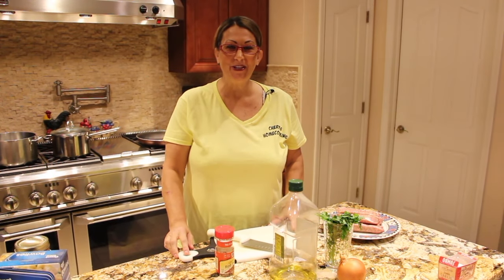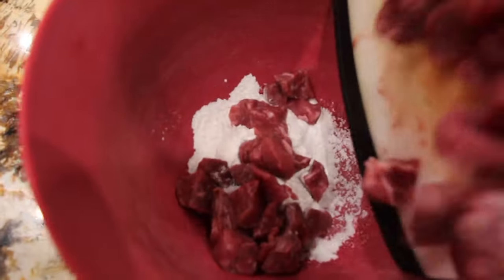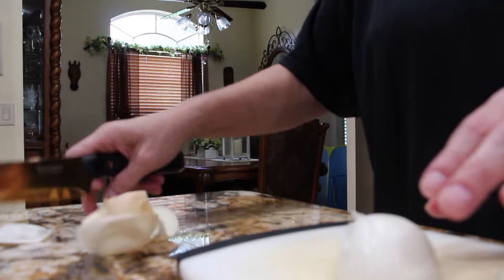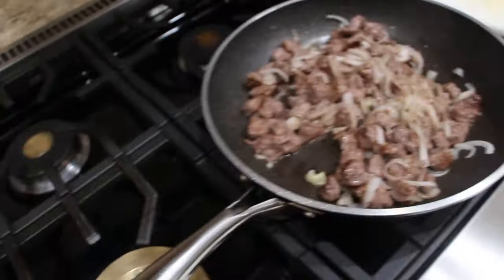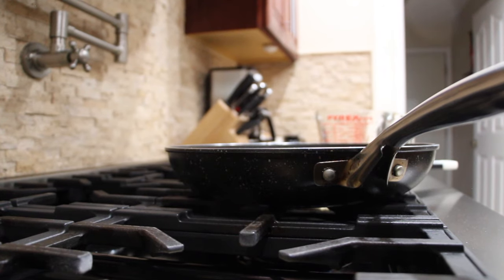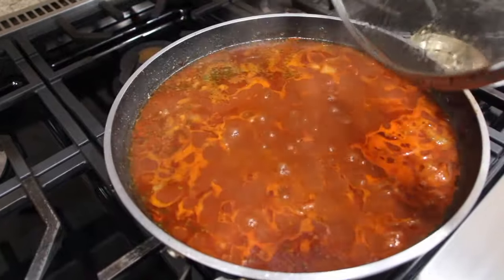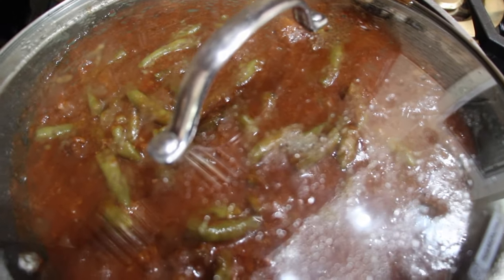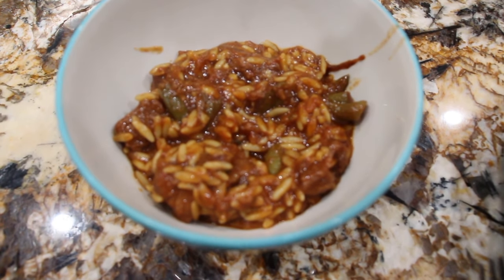GOULASH/MY WAY MAKING BEEF GOULASH/SIMPLE EASY/PERFECT EVERY TIME/EPISODE 942/CHERYLS HOME COOKING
In this video I show you my way of making 'BEEF GOULASH" its simple and easy to make. Tastes AWESOME too!

INGREDIENTS:

1- LB- BEEF STEW MEAT
1-TSP. SALT
1-TSP-PEPPER
1-TBS.-PARSLEY ( DRIED OR FRESH)
1/4- CUP OF FLOUR
OLIVE OIL
1-MEDIUM ONION
4- CUPS BEEF BROTH ( 2-LBS BOX)
6-OZ. TOMATO PASTE
PASTA OF YOUR CHOICE...(I USED ORZO)
1- 14.5 OZ.-CAN GREEN BEANS

DIRECTIONS.

CUT YOUR STEW MEAT INTO BITE SIZE PIECES.
PLACE OFF TO THE SIDE.

PLACE YOUR FLOUR,SALT AND PEPPER IN A BOWL.
MIX WELL.

COAT YOUR STEW MEAT INTO THE FLOUR MIXTURE.

PLACE YOUR BURNER ON MEDIUM.

PLACE SOME OLIVE OIL IN YOUR FRYING PAN.

PLACE THE STEW MEAT IN YOUR FRYING PAN AND BROWN ON BOTH SIDES

PEAL AND CUT YOUR ONION IN HALF. CUT INTO THIN SLICES...
PLACE YOUR ONION INTO YOUR FRYING PAN COOK UNTIL SOFT, SCRAPPING THE BOTTOM OF YOUR PAN.

POUR THE 4- CUPS OF BEEF BROTH IN YOUR PAN. STIR WELL

ADD IN YOUR CAN OF TOMATO PASTE. MIX WELL.

ADD IN 1-TBS.- PARSLEY. MIX WELL...

COVER YOUR FRYING  PAN AND LET SIMMER FOR 15-20 MINUTES

ADD IN YOUR GREEN BEANS( OR WHAT EVER VEGGIE YOU WANT). STIR WELL.

ADD YOUR COOKED (ORZO OR PASTA OF YOUR CHOICE)...MIX WELL.

MEAL IS COMPLETE. PLACE SOME IN A BOWL AND ENJOY!!!